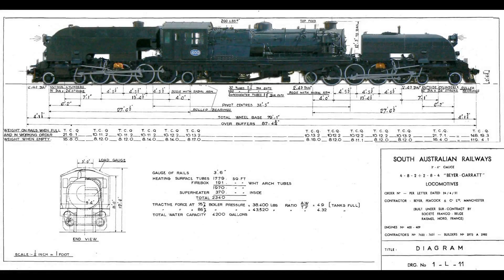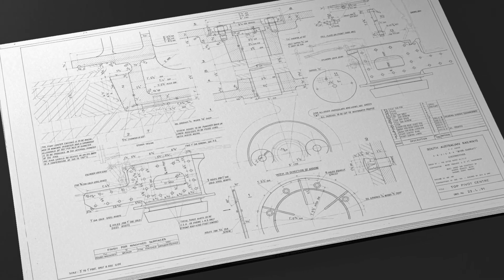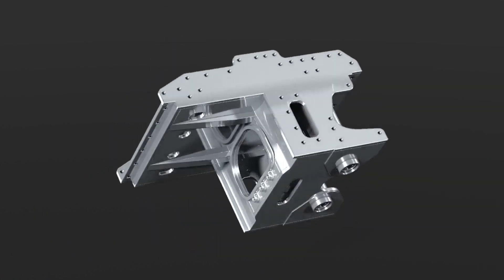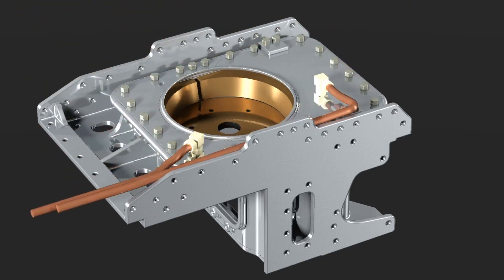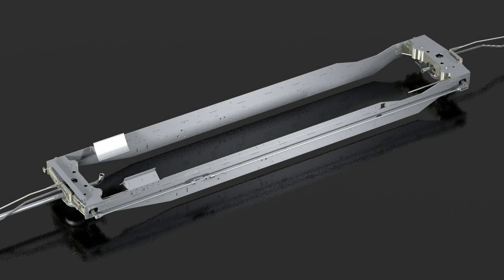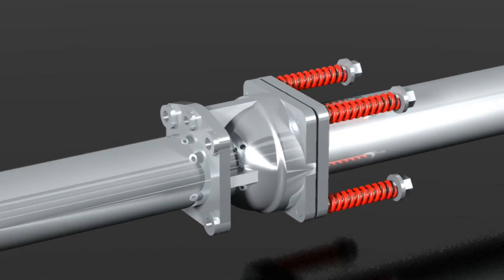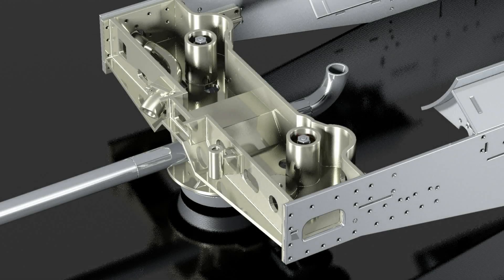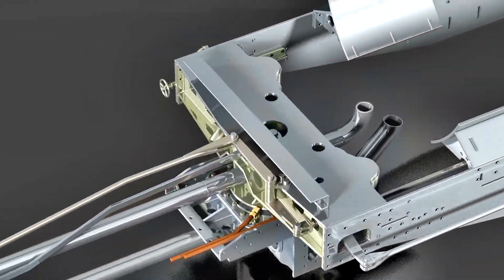05 PIVOTS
This video is the last "digital-rendered" version of making the 400 class Garratt.
"Workshop distancing" is over!

The SAR Garratt  400 class
For some more information about this wonderful Locomotives

free license by : AShamaluevMusic
Last not least a big “thank you” for my outstanding translator Paul!
some seconds by b&w by Beyer-Peckock Manchester

Transcript:
05 PIVOTS

Among the more remarkable features of a Garratt are the two pivots, connecting the three components of the locomotive. Thereby, Garratts are able to conduct relatively small radiuses of curvature.
The resulting low axle load was only one of the advantages that made the Garratt a success of its time.
The South Australia 400 class Garratt has been built in 1952.
Therefore, its construction can be considered technically mature.
The construction type of the swivel heads as well as their detailed documentation makes it therefore a  highly interesting example of the contemporary engineering.
The load bearing basis of the pivot is embedded inside the frame of the engine.
A complex casting part with a large number of penetrations and holes resemble a skeleton lightness.
The inclusion of a center pin positions and trims the pivot permanently via a tensioning wedge and two springs.
A system of oil channels provides for a perfect greasing of the movable parts.
A cover with connections for the oil supply tubes and a sealing ring for the center pin finalizes the element.
Through the body of the basis of the pivot a piping is lead for bringing the waste steam from the cylinders to the smoke box.
In the center of rotation this tube is equipped with a self-stressing ball joint.
The center unit of the locomotive with cauldron and cabin carries the two almost identical upper parts of the pivots. They’re bolted over the whole width of the locomotive between the two frames.
Over the actual rotation pin a piping leads the steam from the boiler to the cylinders.
Due to the higher steam pressure and the higher steam temperature, it is built much more stable.
The middle section of the locomotive is secured by a total of four bearings, that are damped by springs against swingings and rollings.
Of course, the control of the driving direction by means of rods, also has to be conducted over the center pin.
The same holds for the actuation of the dewatering of the cylinders.
The tubes from the water tank to the boiler are realized via flexible hose connections.

For the livesteam model I adjusted the swivel and the steam tubes only by an unrecognizable bit.
Of course, conducting the steam tubes over the swivel represents quite a challenge also for making a model.
Alter hobby provides a good solution. However, it also has limitations in conducting narrow track radiuses.
I chose a vertical ball joint. By this, I could also limit the loss of heat of the steam tubes towards the cylinders.
For this, a tube of the tube system is used.

The evaporating steam is lead in an exterior tube, and at the same time serves as a thermal isolation for the interior active steam.